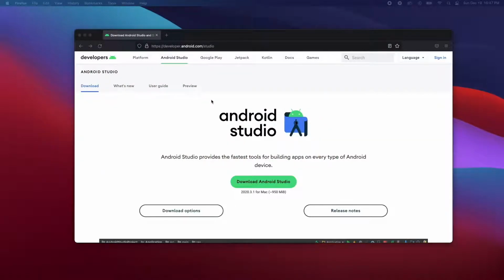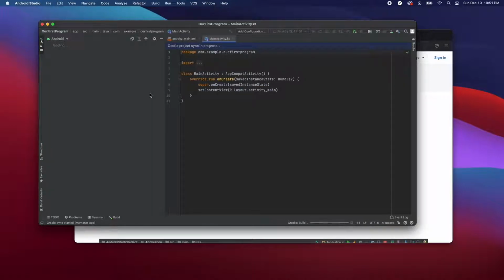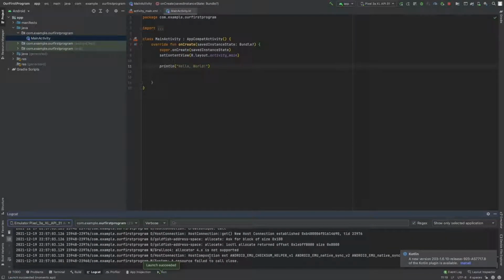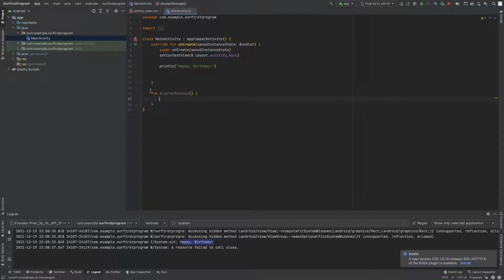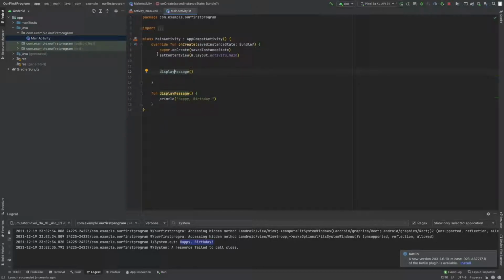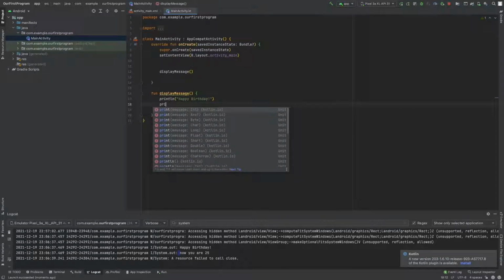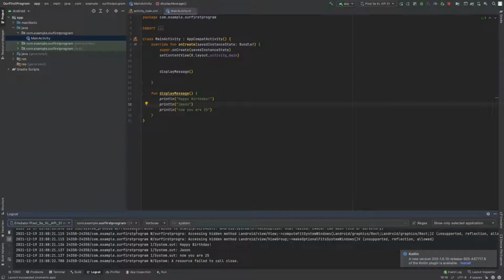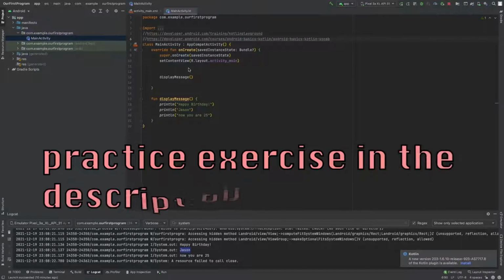Your First Android Program In Kotlin - Android Development Tutorial For Beginners pt.1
A great laptop for software development

In this video you will create your first program in Kotlin.